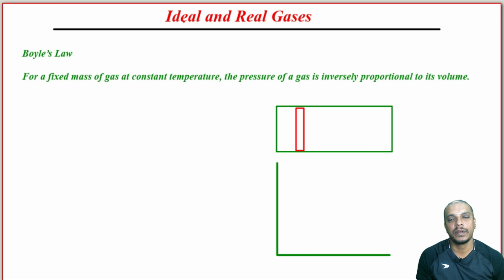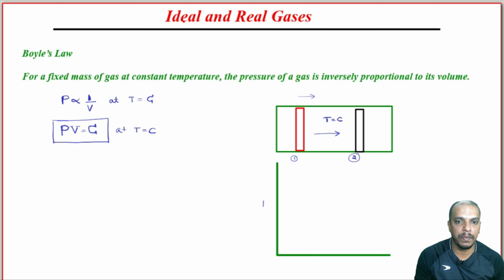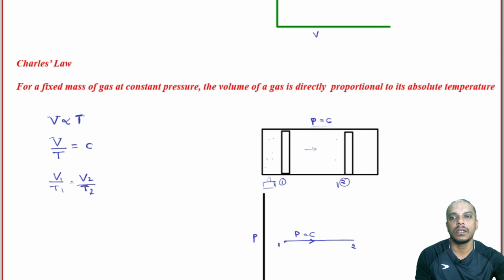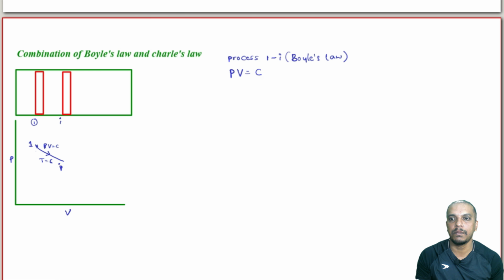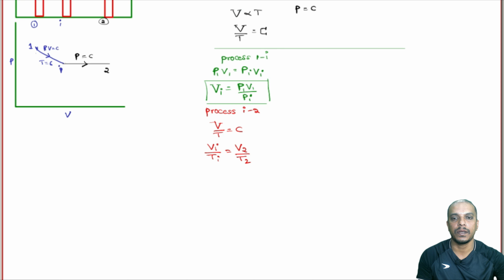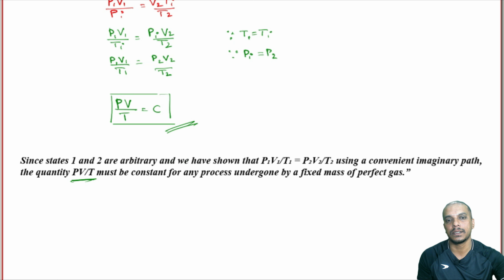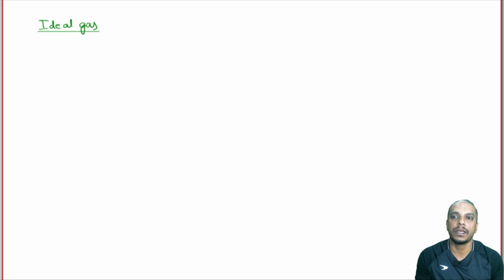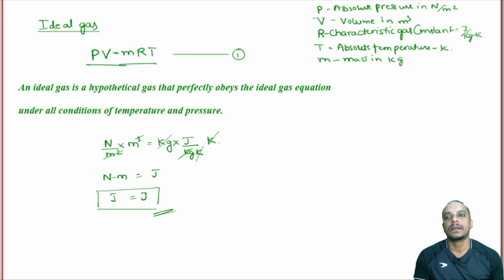Ideal and real gas introduction-1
In this lecture, we discuss the fundamental concepts of Ideal Gas and Real Gas in Thermodynamics. Starting from Boyle’s Law, Charles’ Law we derive the Combined Gas Law and the Ideal Gas Equation (PV = mRT)

We clearly explain:

• Boyle’s Law
• Charles’ Law
• Combined Gas Law
• Derivation of PV/T = Constant
• Ideal Gas Equation (Mass form & Molar form)
• Assumptions of Ideal Gas

This video is useful for:
Thermodynamics beginners
Diploma & BE students
GATE aspirants

By the end of this lecture, you will clearly understand why the ideal gas equation works and where it fails in real conditions.